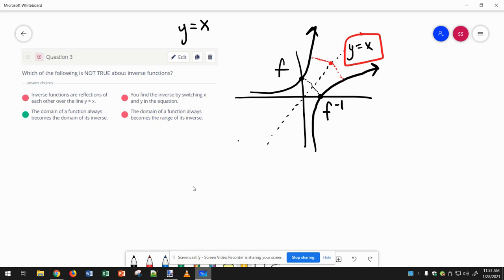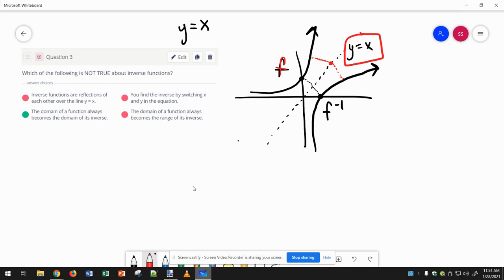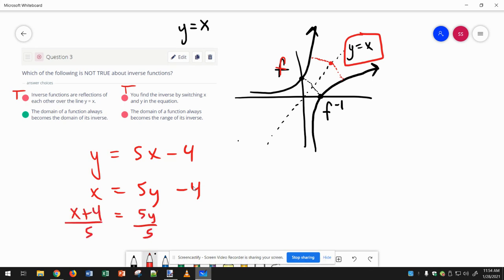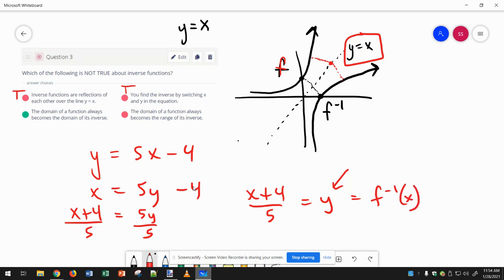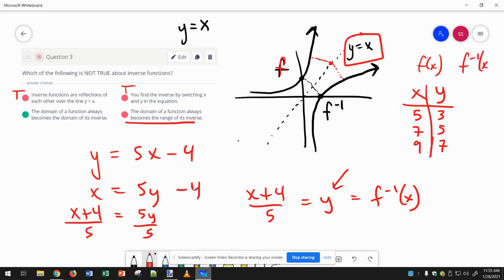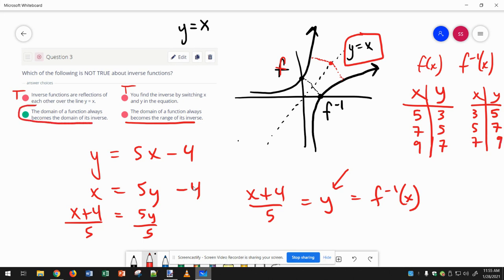6.4 Inverse Functions